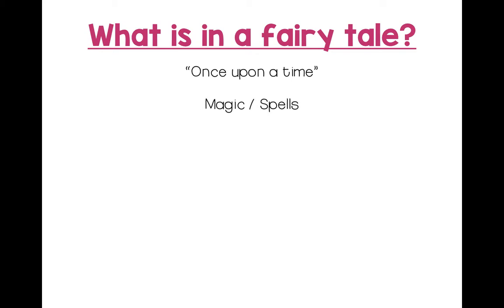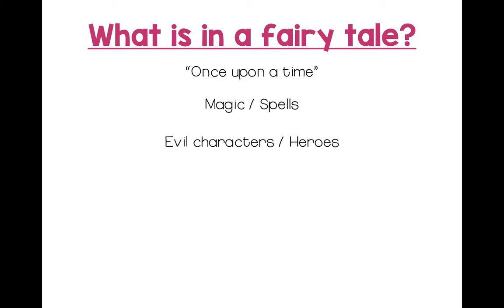Fairy Tale Components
Fairy Tale Intro - Video 3 of 3